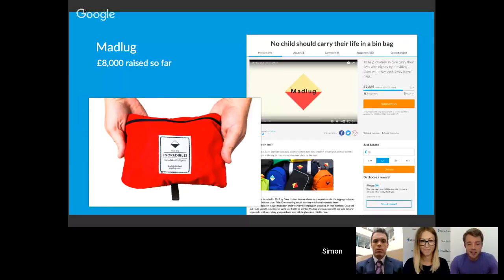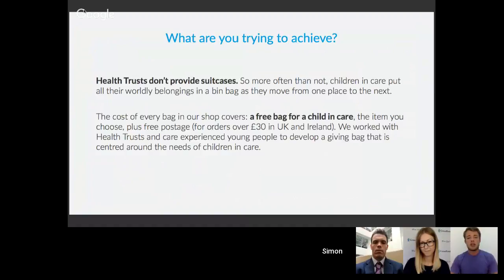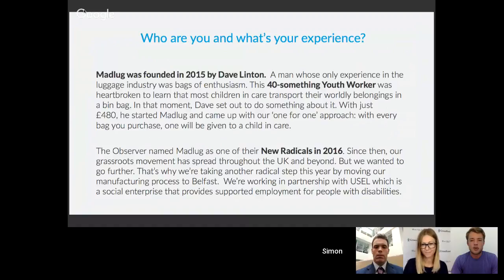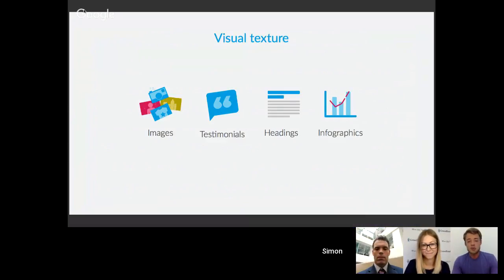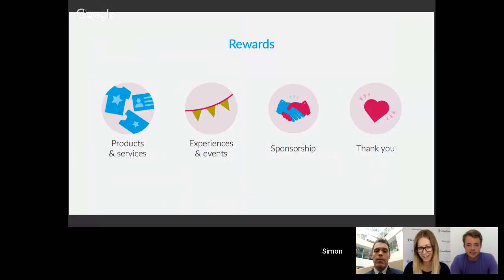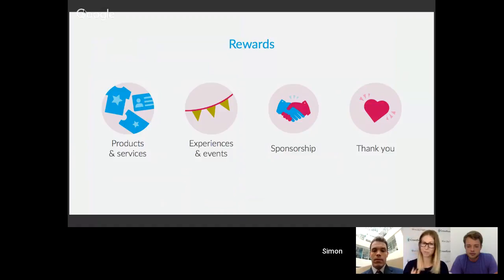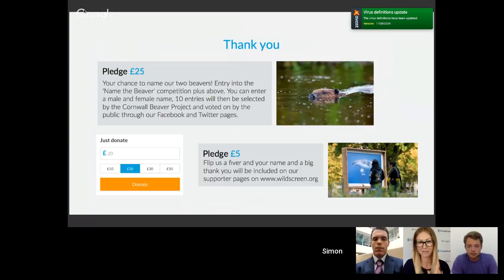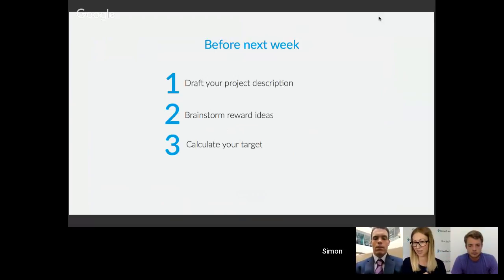MYIH: Summer 2017 - Creating your project 2/3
Make your idea happen: Summer edition 2017

If you're considering crowdfunding but don't know where to start, this is an opportunity to learn how to make it work for you. Get the advice you need to start raising money for your idea.

This series of online workshops is broken down into three parts, one for each of the key topics. It's suitable for anyone who is thinking about crowdfunding, from charities to social enterprises, sports clubs and community groups. Our team of crowdfunding experts will share their insider knowledge and expertise.

Part 2 - Creating your project

Find out how to make the perfect Crowdfunder project with expert tips on making your page shine. Our crowdfunding coaches reveal their favourite successful campaigns and inspirational ideas. We focus on telling your story and rewarding your supporters.

We are also joined by Rory from Greenbirds, who shares his experiences after raising over £20,000 with Crowdfunder this summer. Let's make your page stand out to the Crowd!